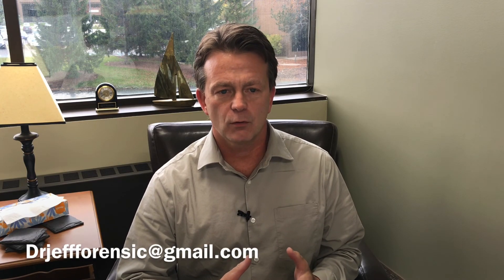How Do You Become a Forensic Psychologist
In his weekly video blog, Dr. Jeff Kieliszewski discusses the education and specialized training needed to be a forensic psychologist.